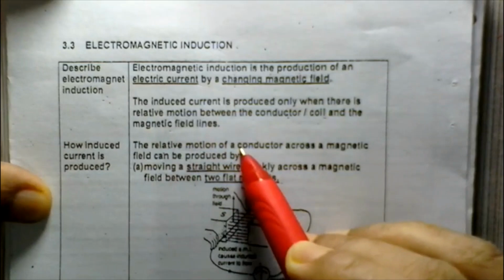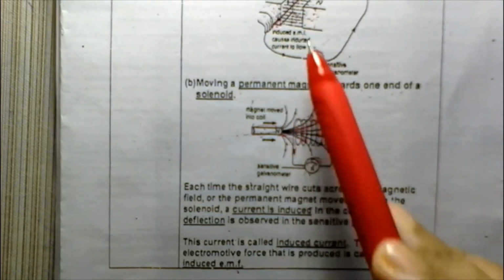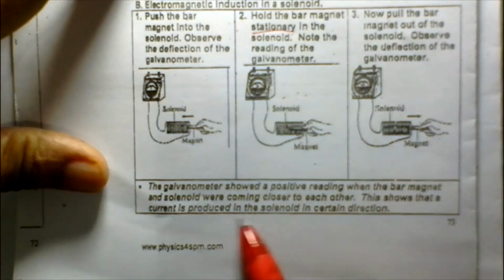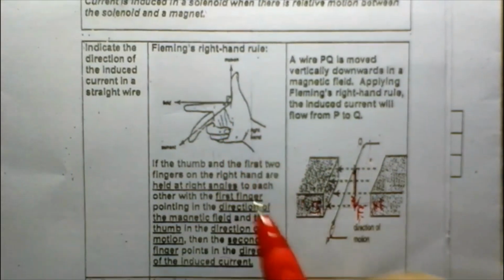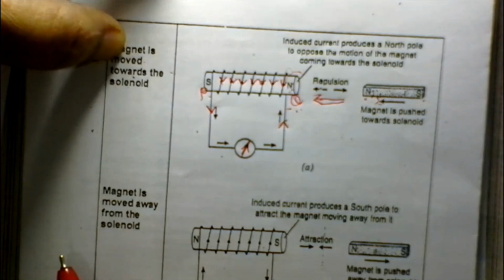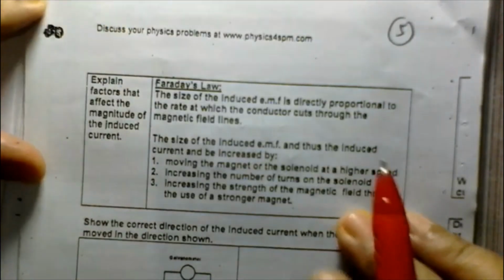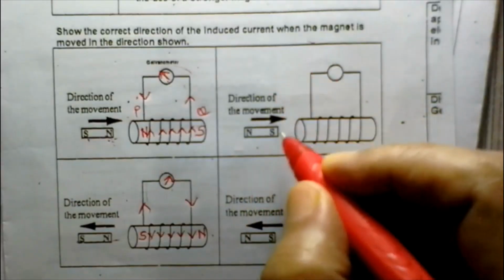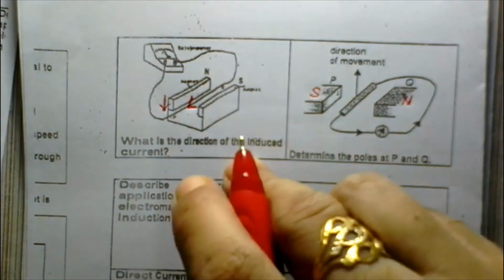3 3A ELECTROMAGNETIC INDUCTION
PHYSICS FORM 5 KBSM.